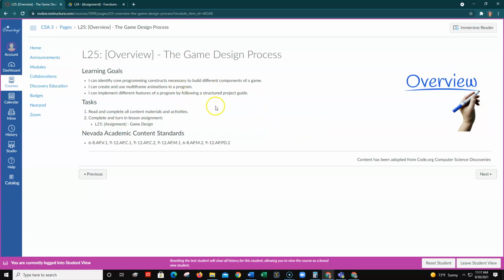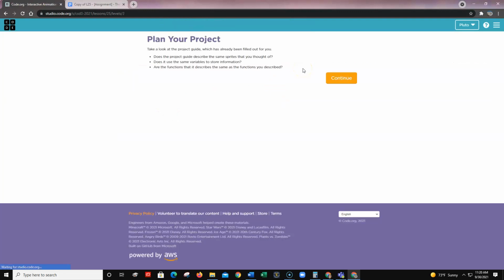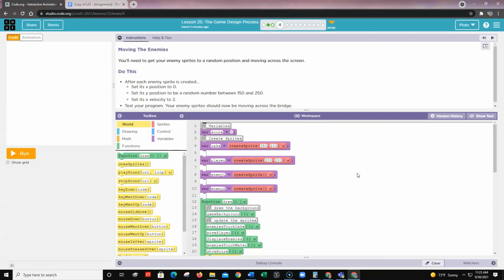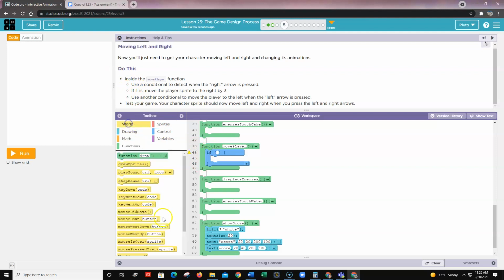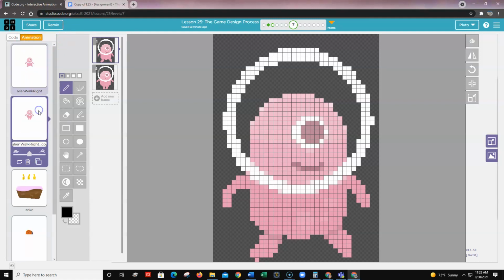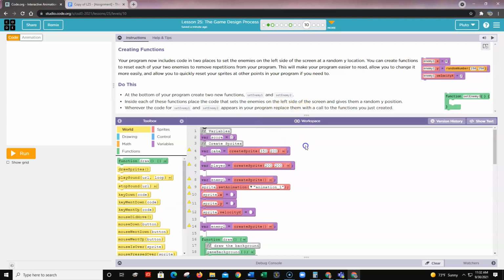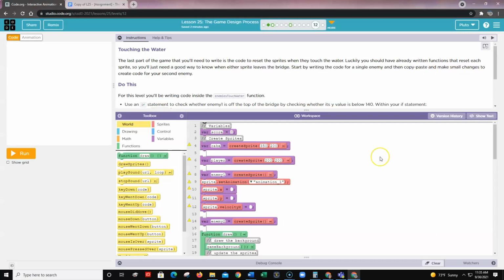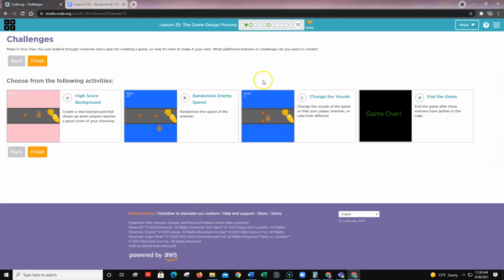CET Course: Unit 3 Lesson 25